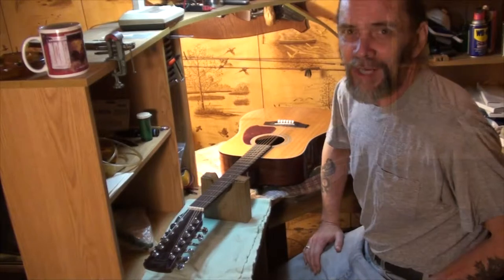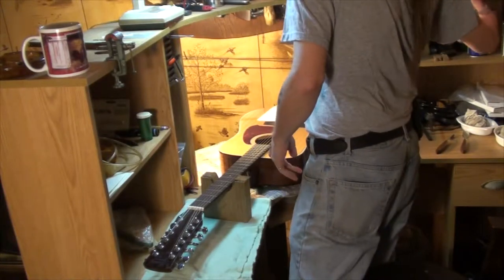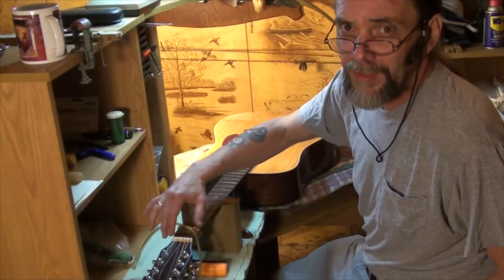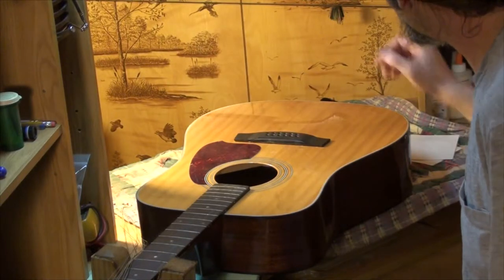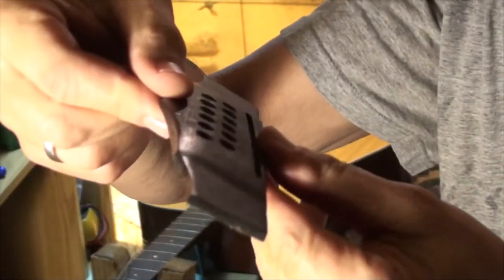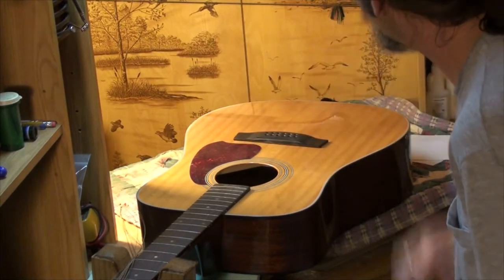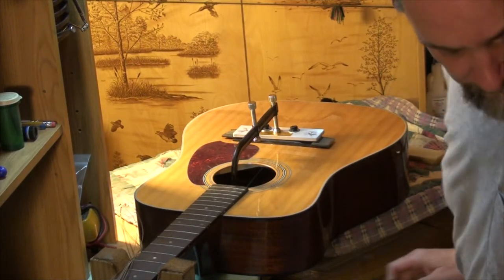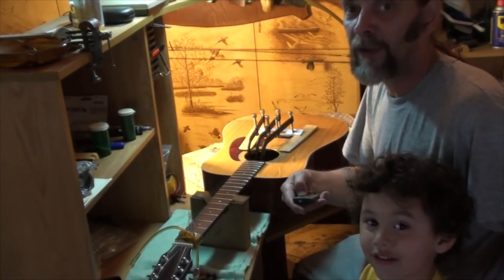Ibanez Performance PF5-12NT 12 string guitar bridge removal and re-glue part 1of 2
Bridge pulling up and many other issues with this guitar to be fixed, removal and re-gluing of the bridge in this video.